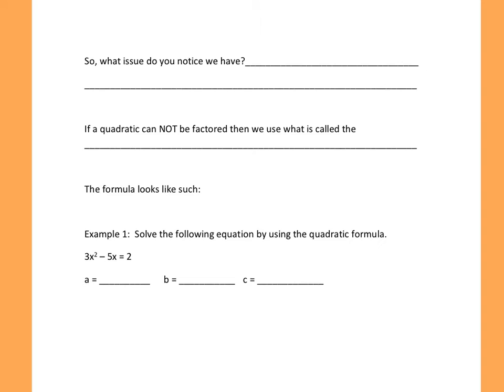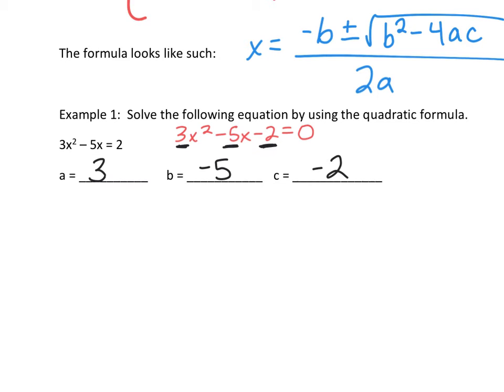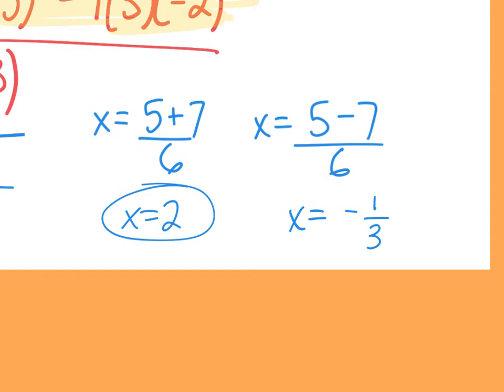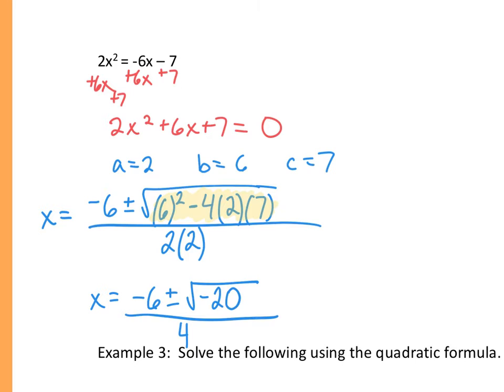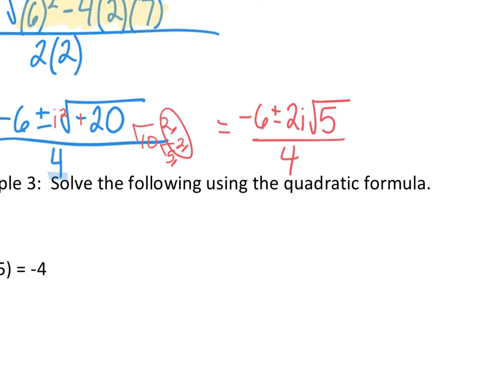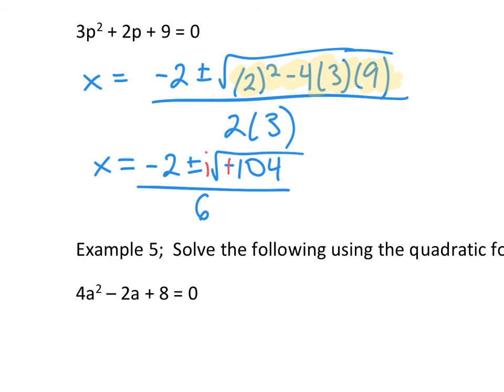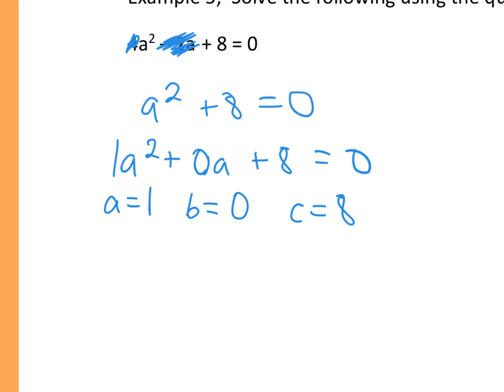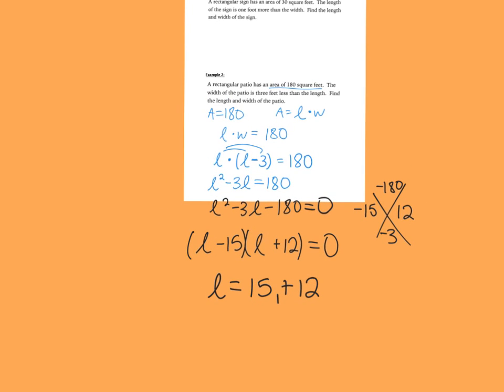6.6 Quad Formula